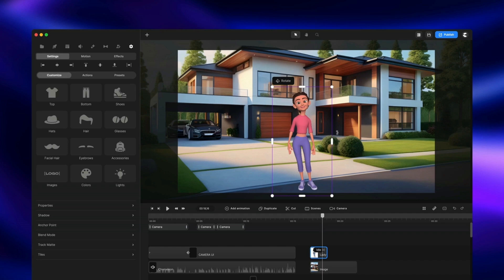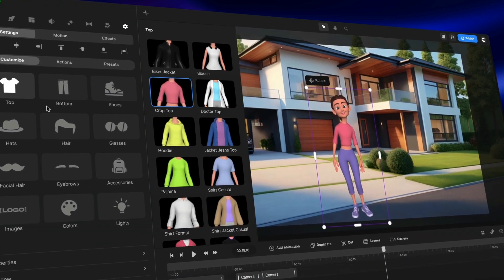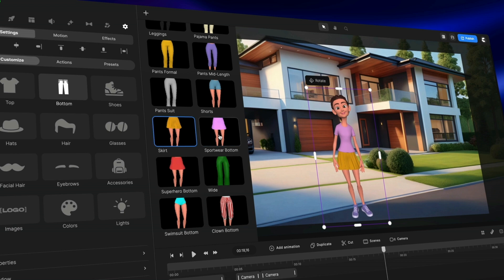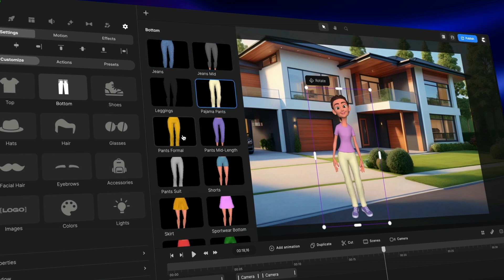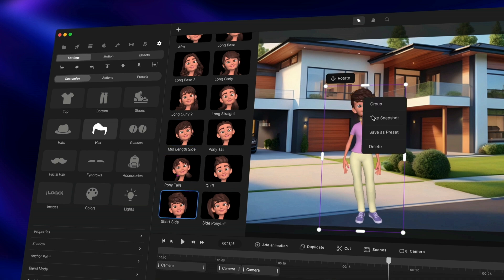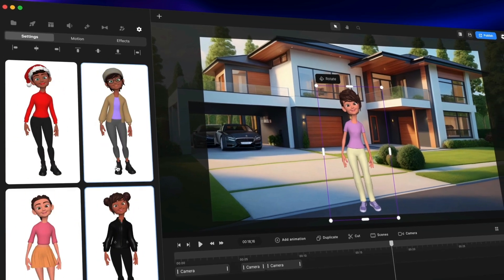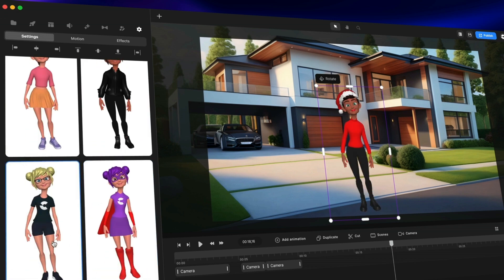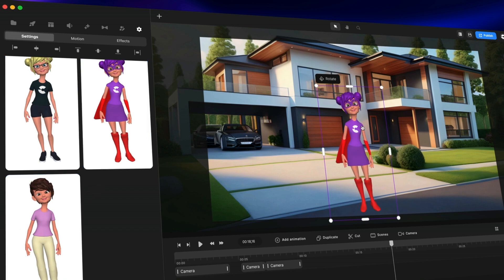CreateStudio - Save Custom 3d Characters as Presets [NEW UPDATE]